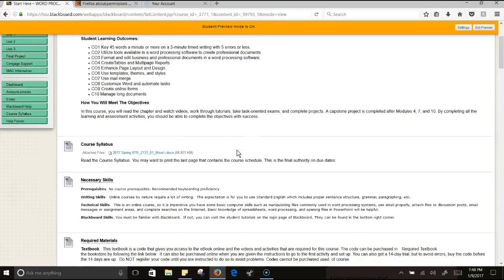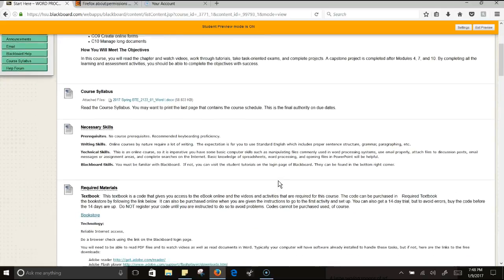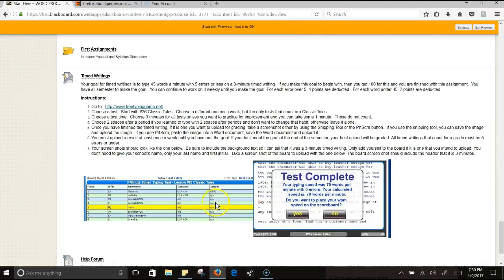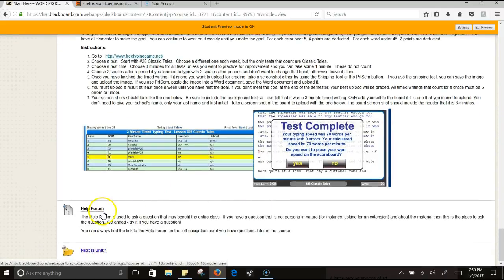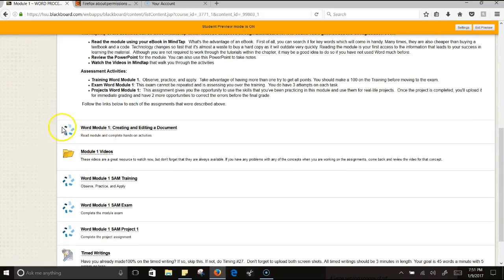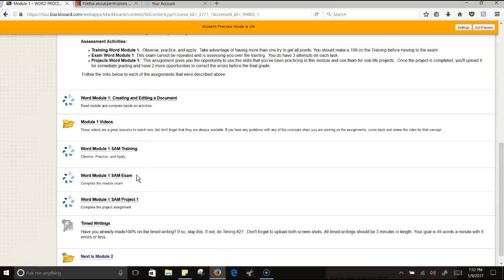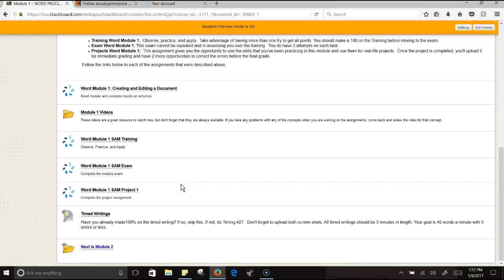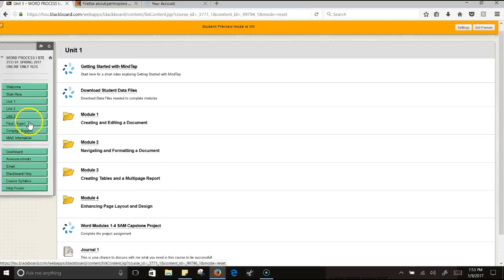BTE 2133 Spring 2017 Orientation